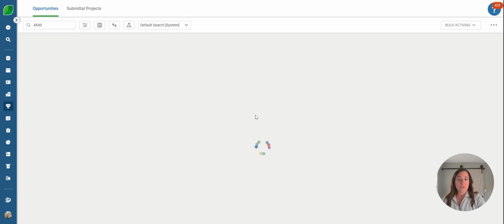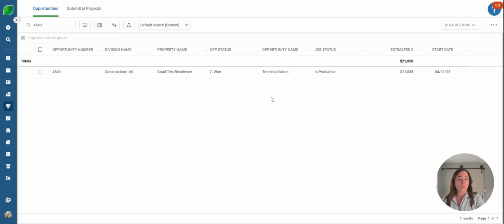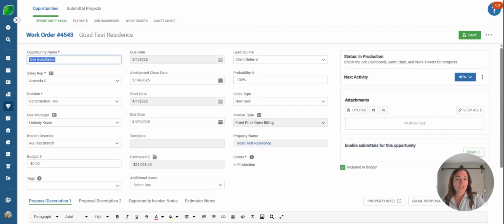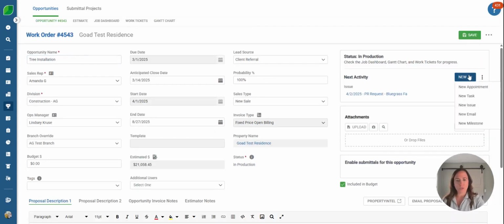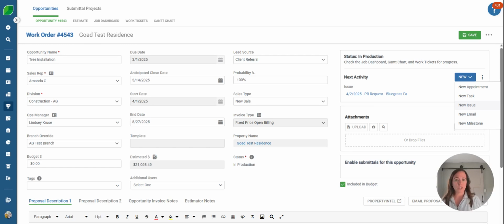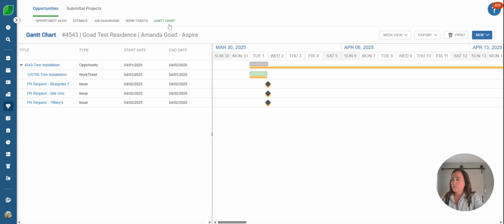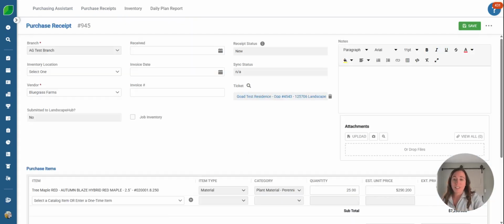Ideal Purchasing Process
Join Client Success Manager Amanda Goad for a quick chat on the ideal purchasing process.